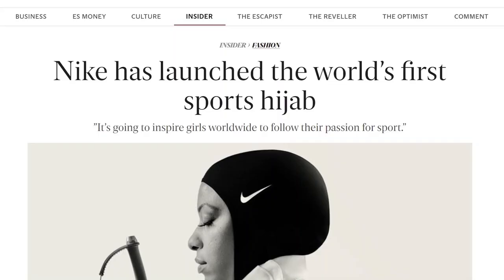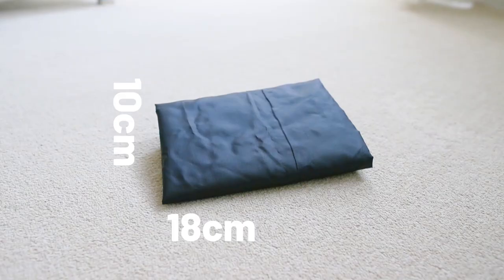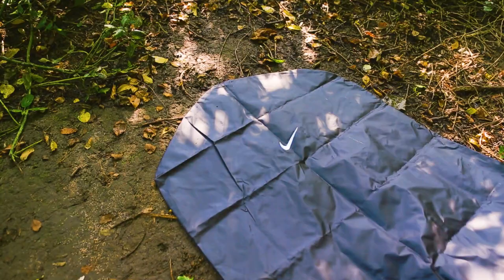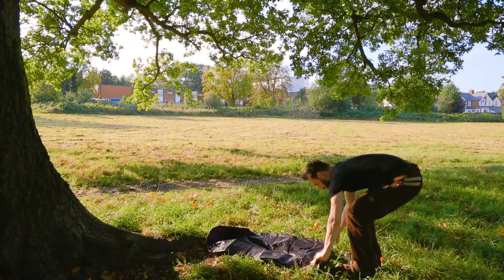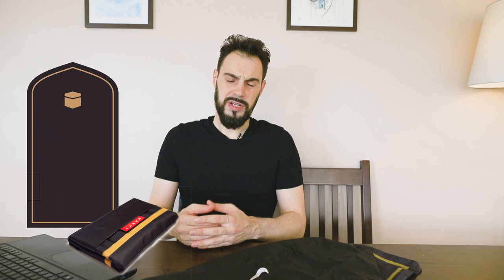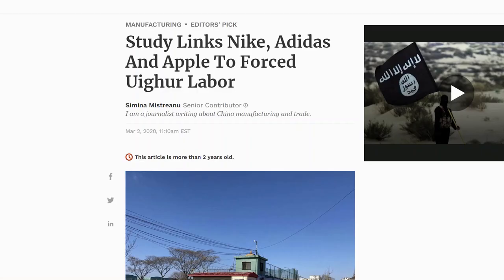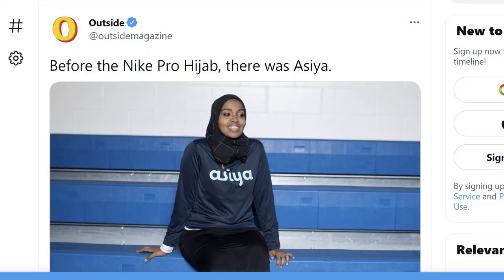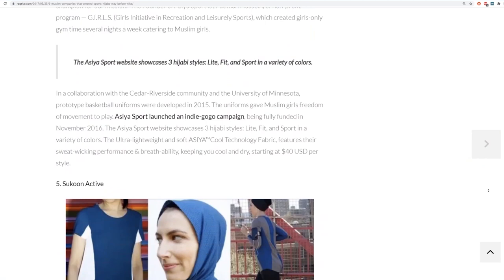NIKE Found the Perfect Money Tree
I do NOT receive money from Nike for this review.
I did NOT get the prayer mat for free.
I do NOT receive £3,000 per month for being a Nike Ambassador.
I am NOT a Nike Ambassador.
I do NOT keep Nike Ambassadors as friends.
I do NOT own Nike products, shares or NFTs.
Nike's policies and quality control do NOT align with my goals in life.
I do NOT believe Nike will liberate Muslims from racism and Islamophobia.
Nike is NOT my God and Nike Ambassadors are NOT my prophets.